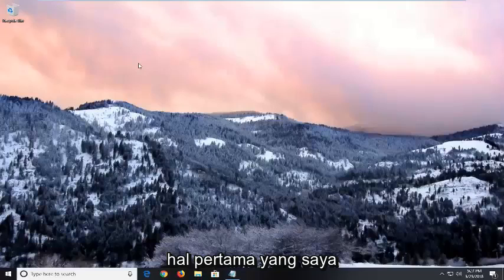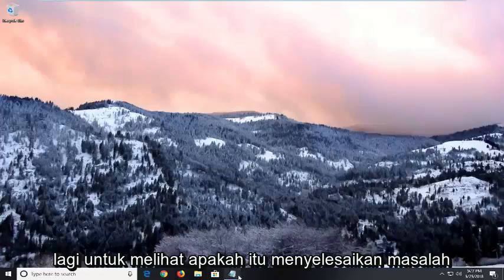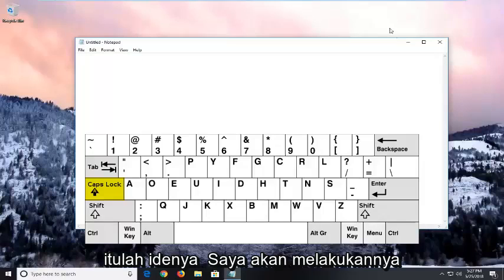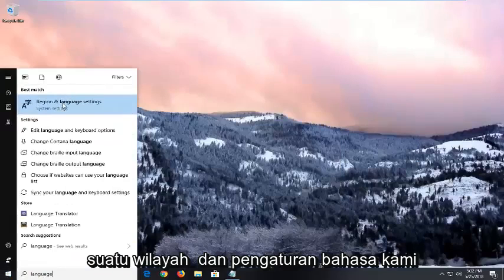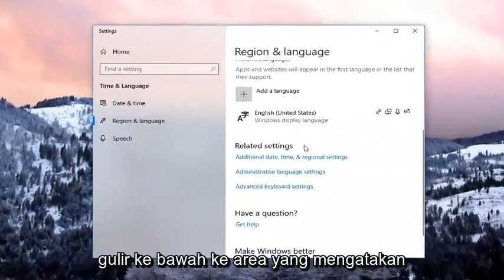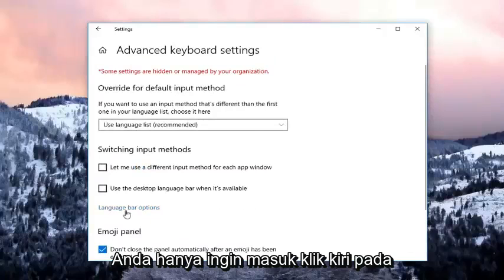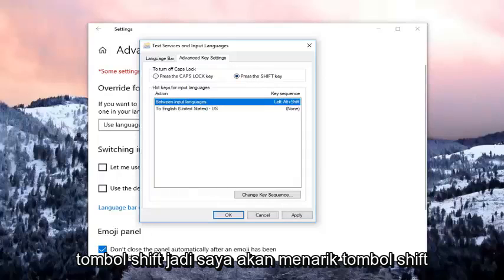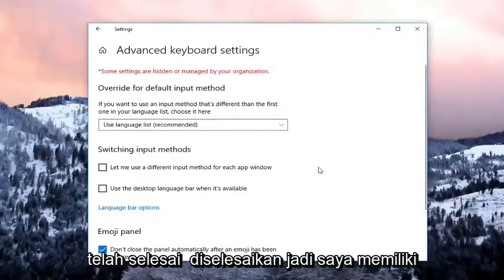Cara Mengatasi Tombol Caps Lock Tidak Berfungsi Windows 10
Stuck With CAPS LOCK Fix - Cara Menulis Huruf Kecil Sekali Lagi [Tutorial]

Caps Lock, yang menyebabkan Anda mengetik semua huruf kapital, di komputer Windows atau Mac. Mematikan Caps Lock di komputer fungsional semudah menekan tombol "Caps Lock" lagi, tetapi jika tombol Caps Lock macet, Anda harus memperbaiki kuncinya.